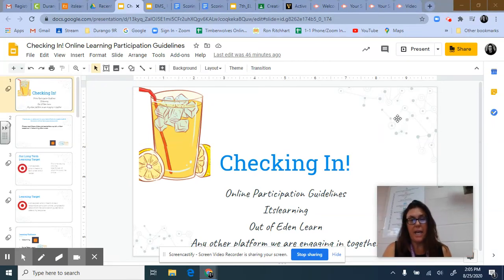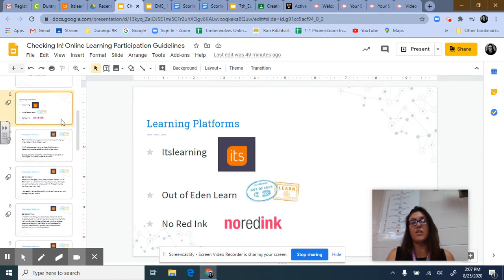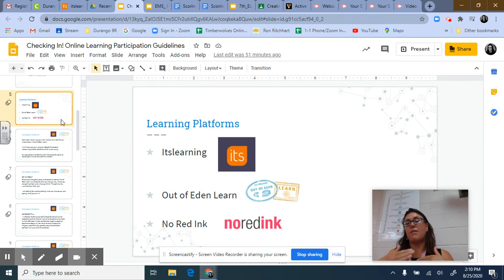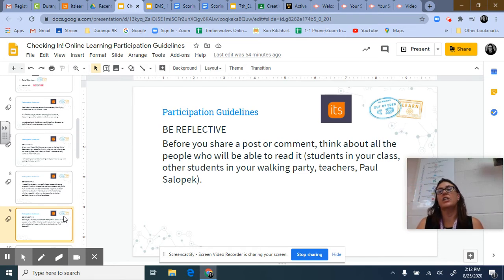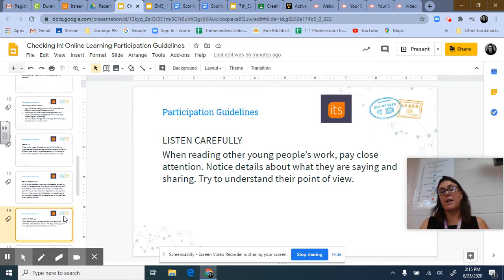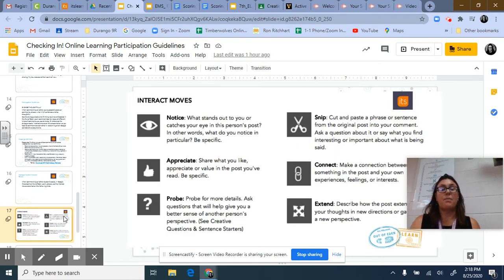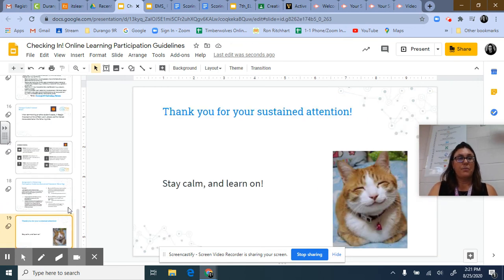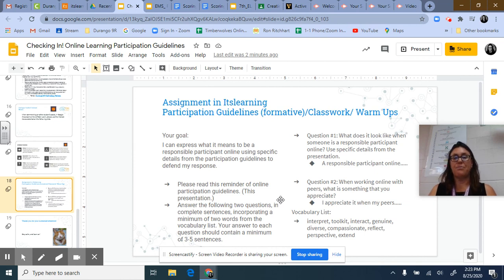Online learning guidelines